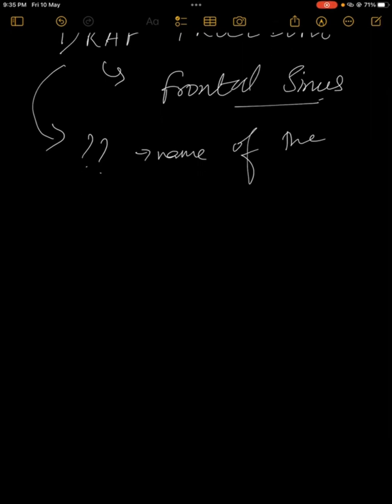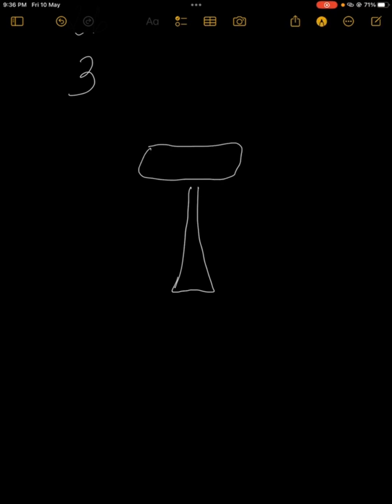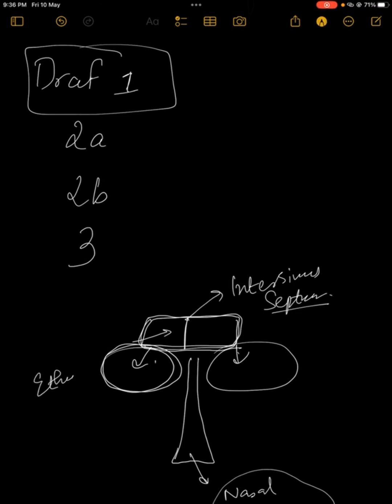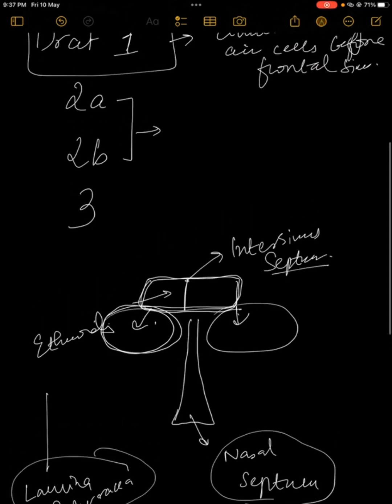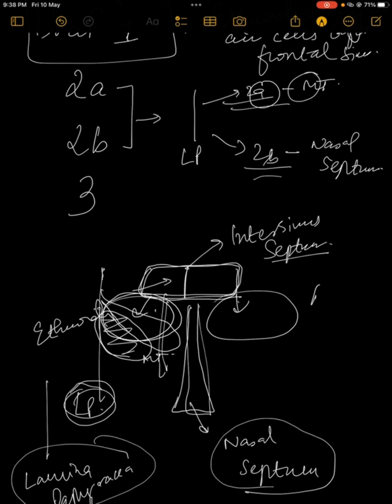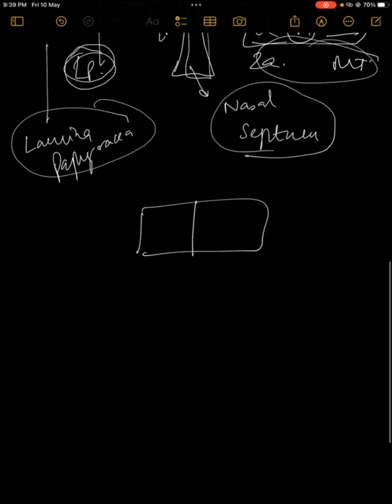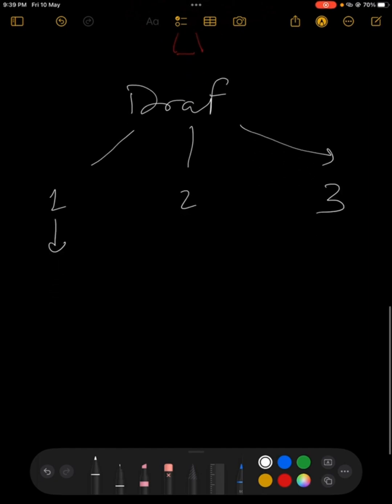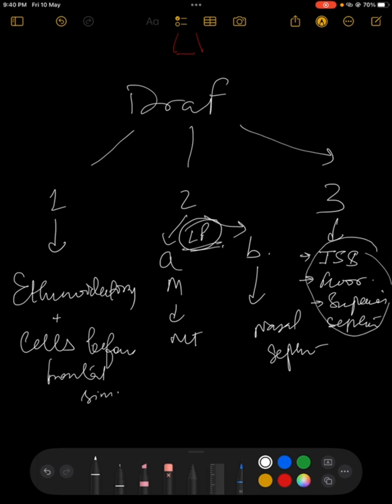DRAF Made Easy| Frontal Sinus Access| ENT| Rhinology| NEET SS| INI SS| Head and Neck Surgery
Frontal sinus access using DRAF procedures explained in a simple manner